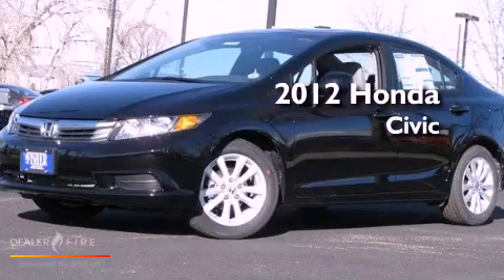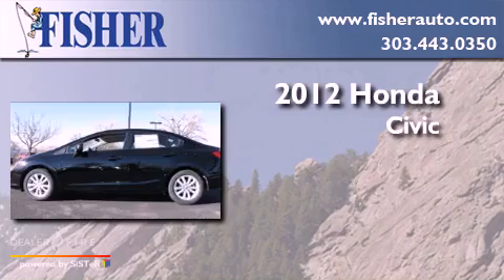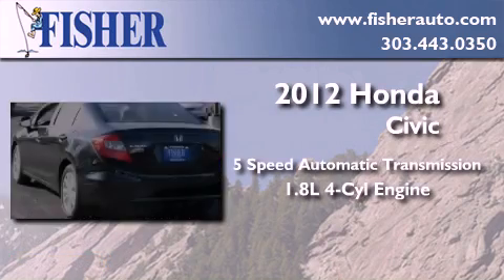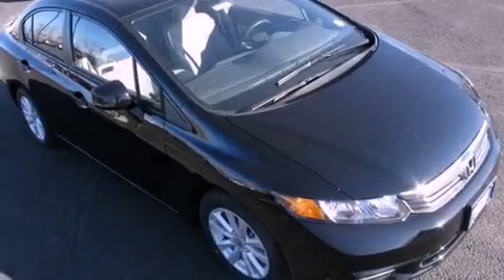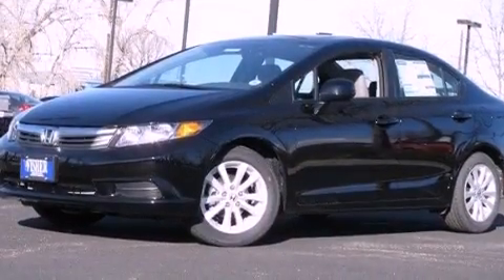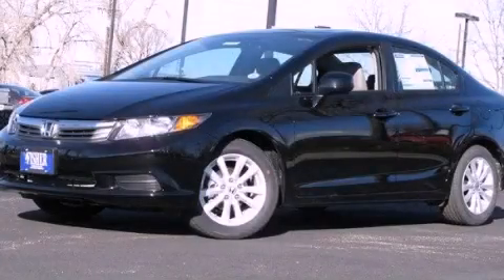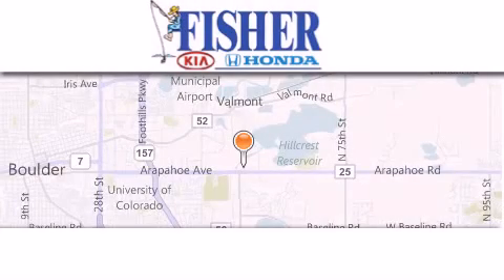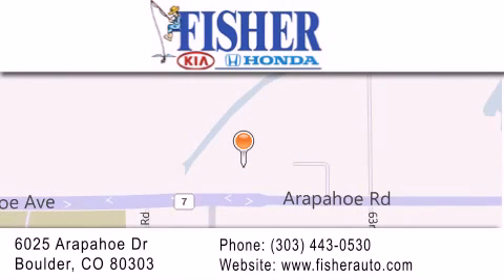2012 Honda Civic Louisville CO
Year : 2012
 Make : Honda
 Model : Civic
 Engine : gas i4 1.8l/110
 Trans . : automatic
 Exterior : black

 Interior : gray
 Stock : 124029

 2012 Honda Civic Boulder CO